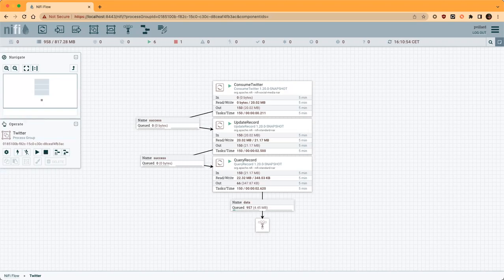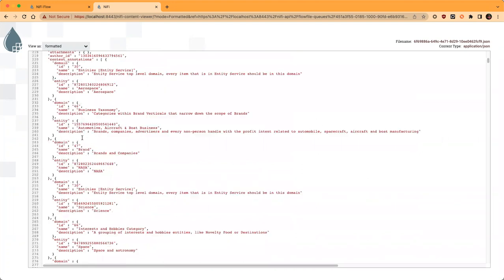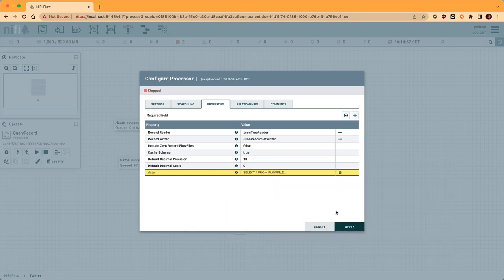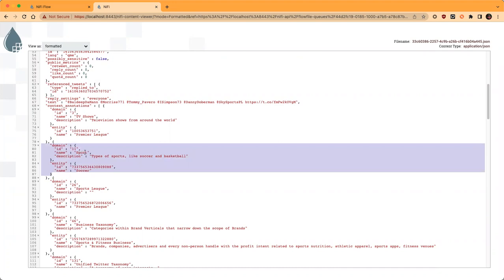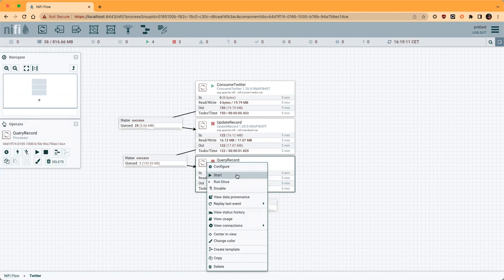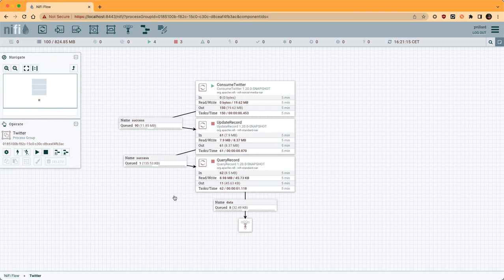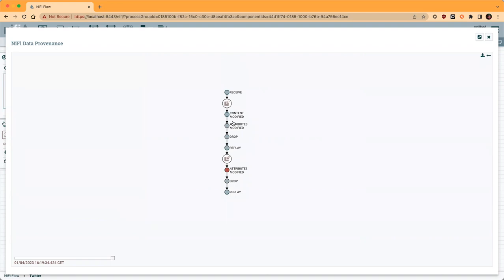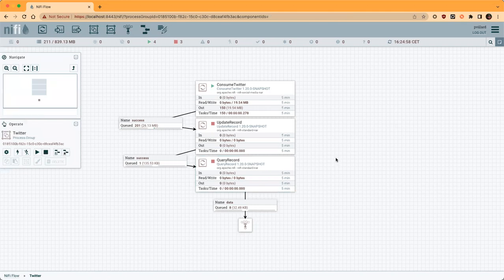Replay Last FlowFile + Enable/Disable all Controller Services make flow design easier!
A short video to demo a few new things available in Apache NiFi:
- a new ConsumeTwitter processor leveraging the latest APIs
- the possibility to replay the last FlowFile
- the possibility to enable/disable all controller services at process group level
Small capabilities, but making flow design much faster/better!